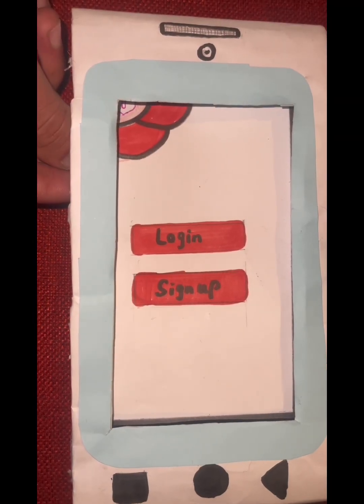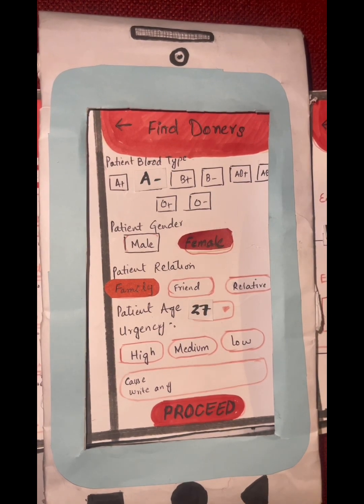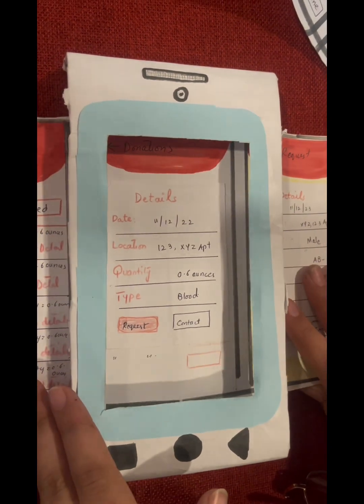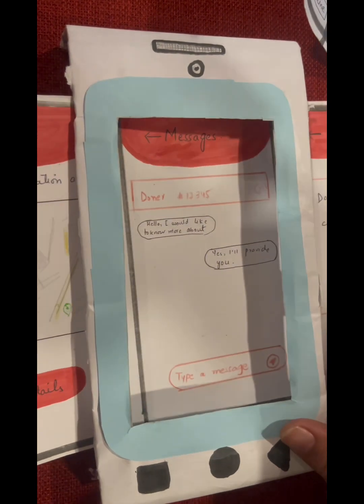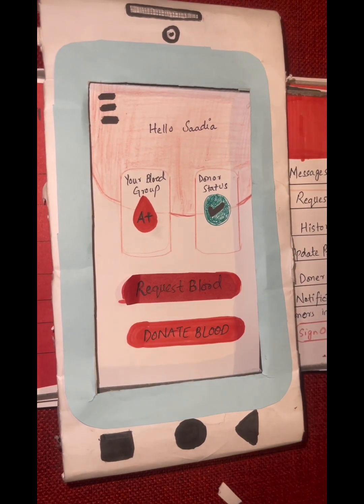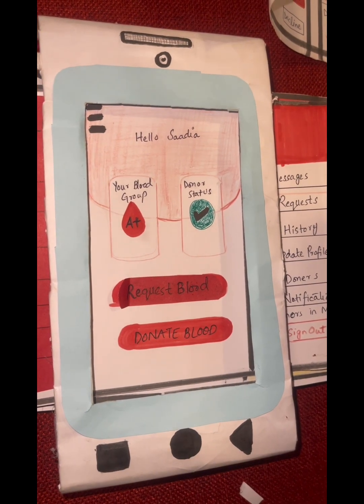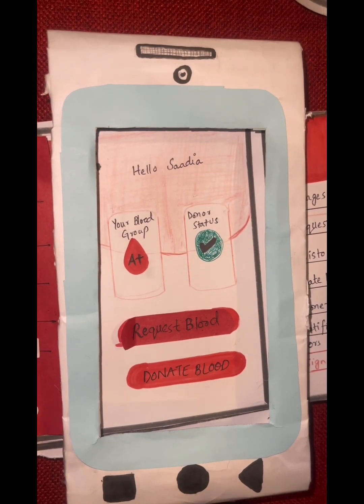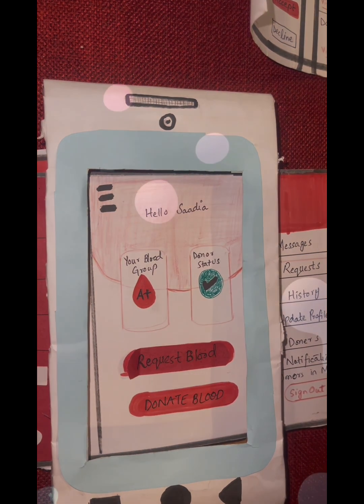E-Blood Bank—Saadia Adil